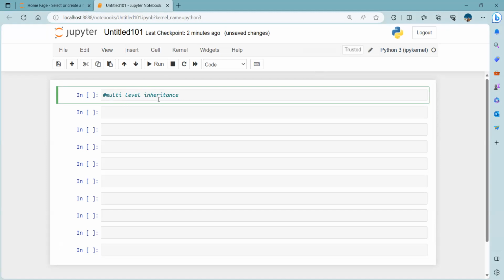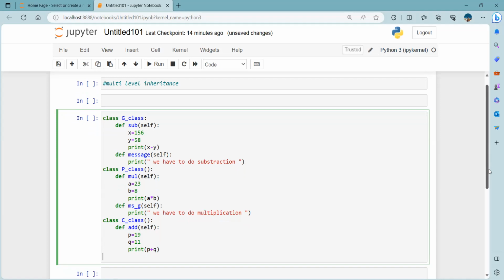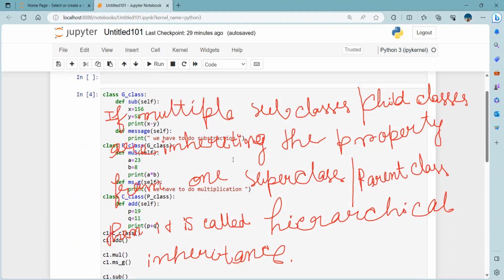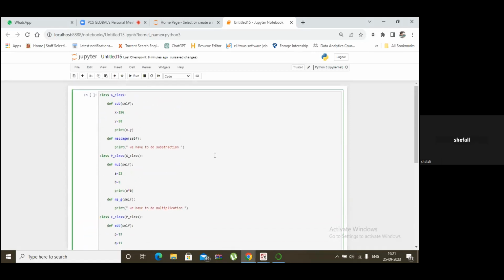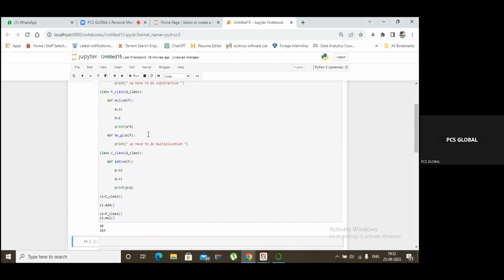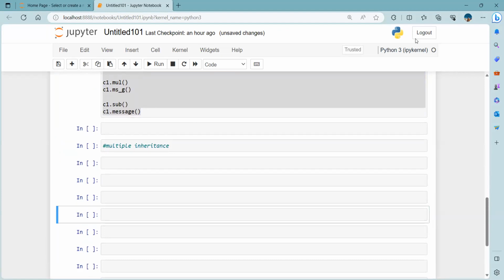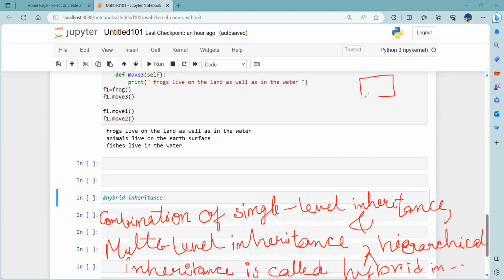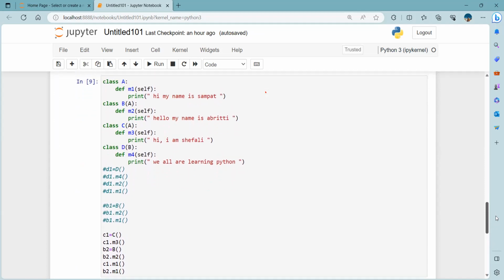CELP - Python Session - Day 11 | By Ramakanta | PCS Global PVT LTD. | As on 25th Sept 2023